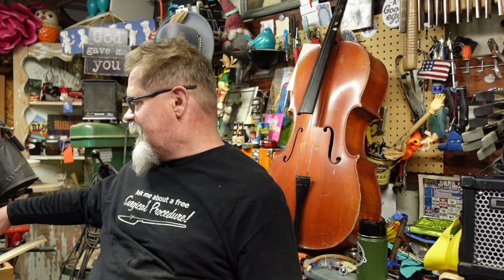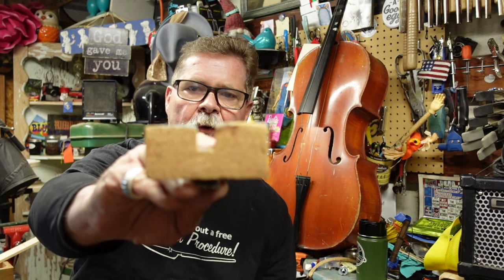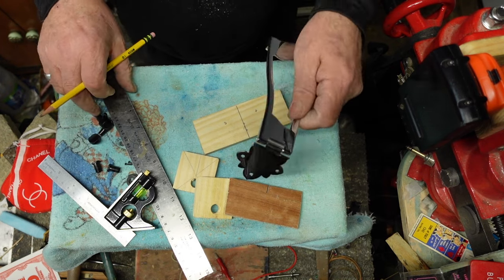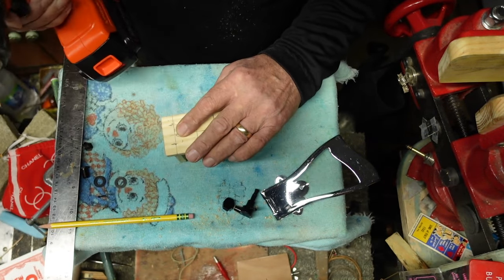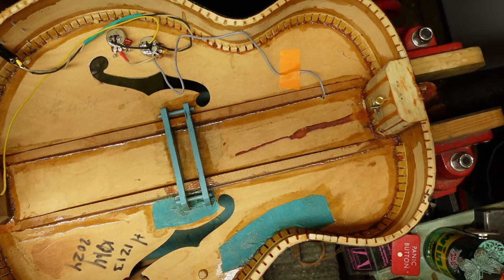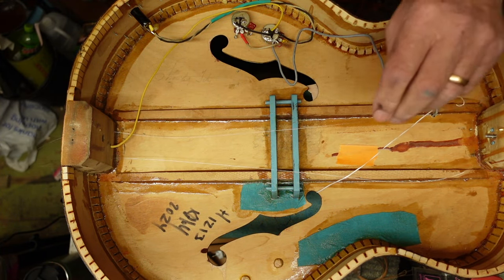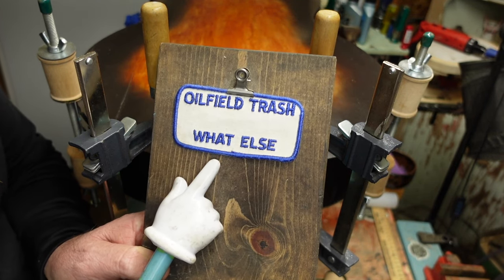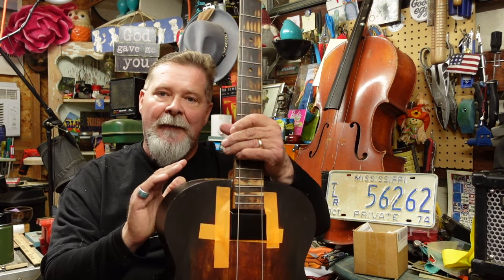Basket Case Harmony H1213 Archtop: Part 11 - Sealing up Punkin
Punkin takes on 27 clamps, and loses, to become a whole guitar again.

Restoring antique guitar, restoring vintage guitar, archtop guitar repair, archtop guitar